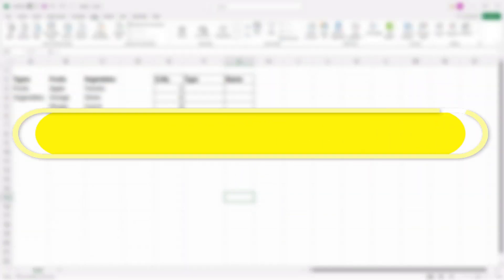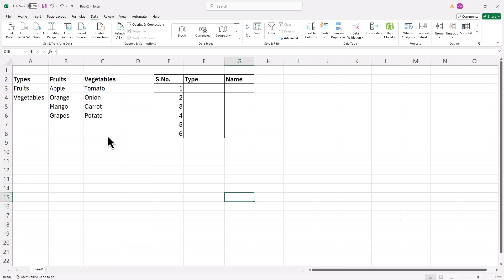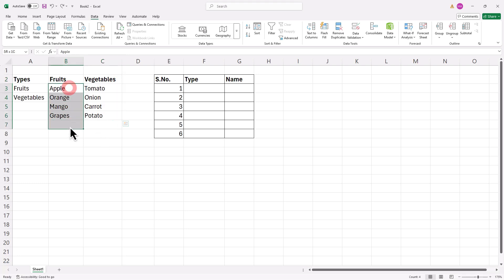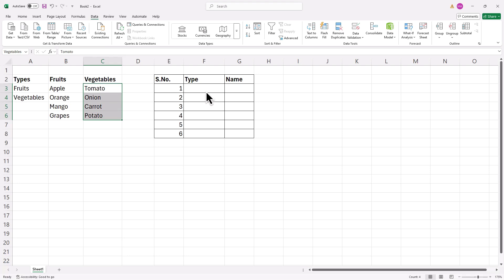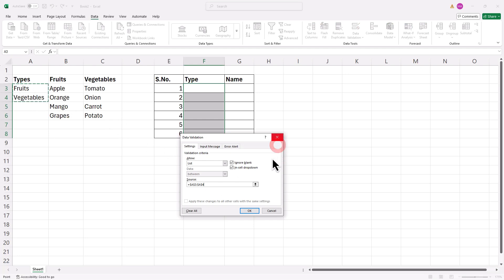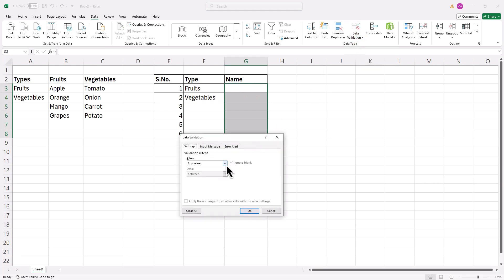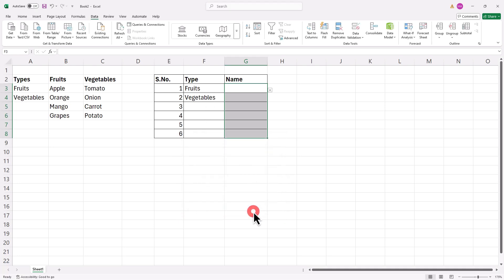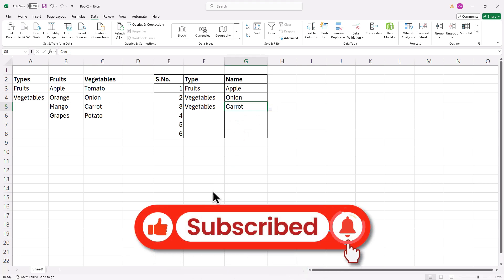How To Create Multiple Dependent Drop Down Lists In Excel [Quick Guide]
How To Create Multiple Dependent Drop Down Lists In Excel

Learn how to create multiple dependent drop-down lists in Excel with this quick guide. This Excel tutorial will teach you how to set up a series of linked drop-down menus for efficient data entry and organization. Master the art of Excel drop-down lists with this step-by-step tutorial!